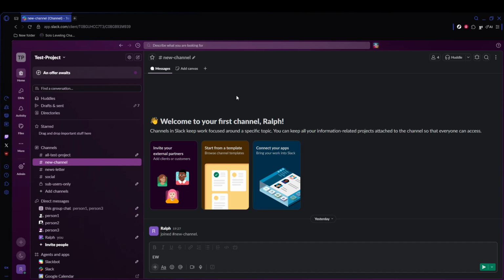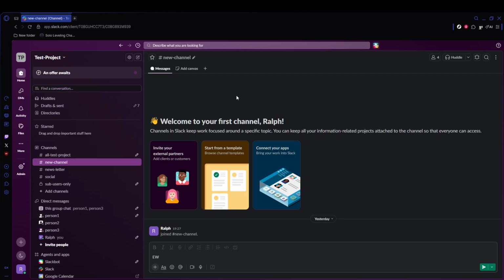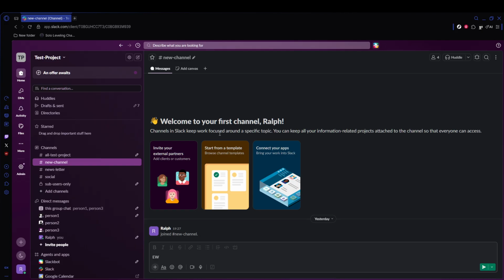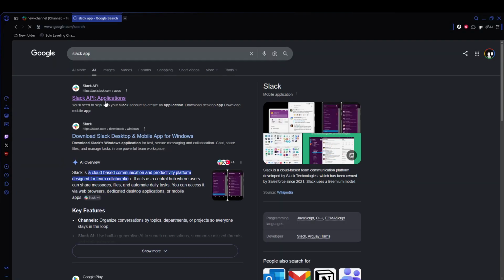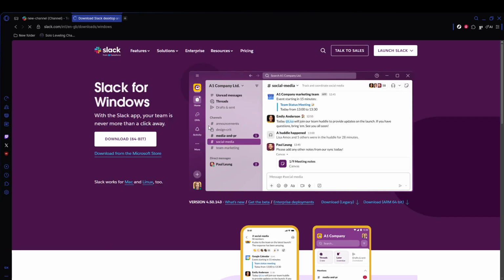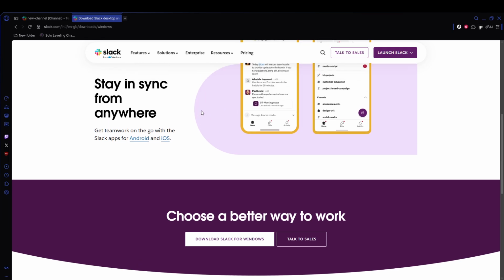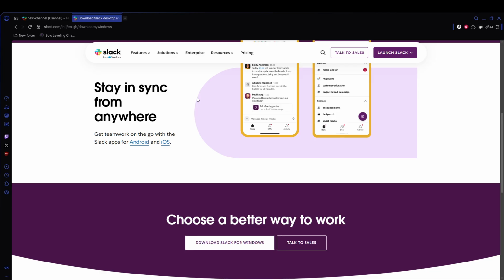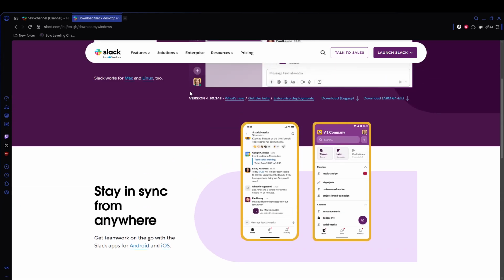How To Download And Install Slack On Mobile Phone [Step By Step Guide]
In today's video we cover How To Download And Install Slack On Mobile Phone [Step By Step Guide]